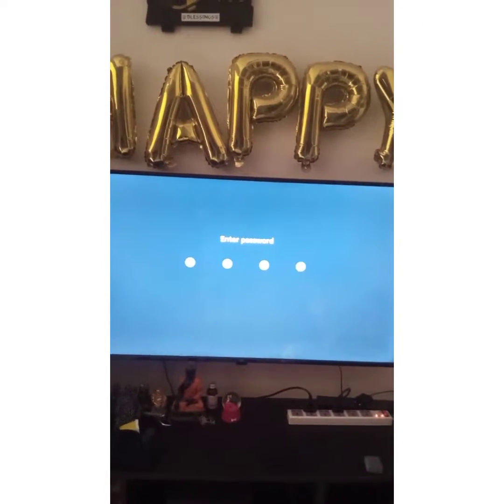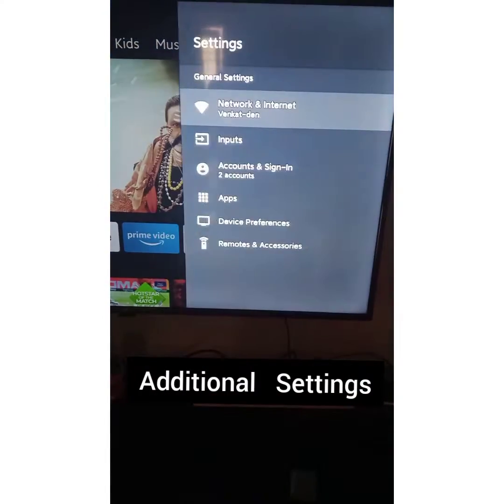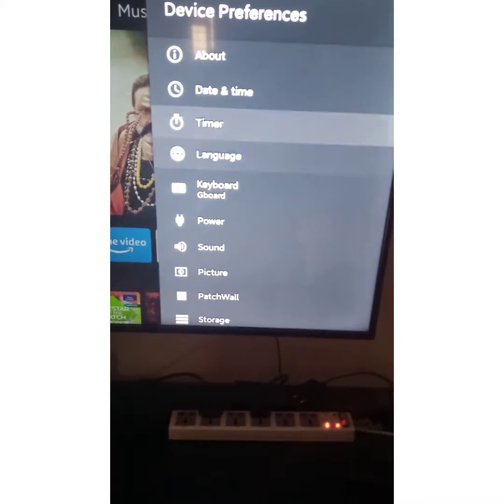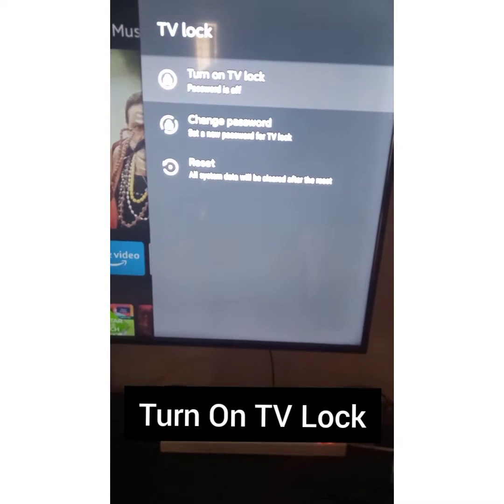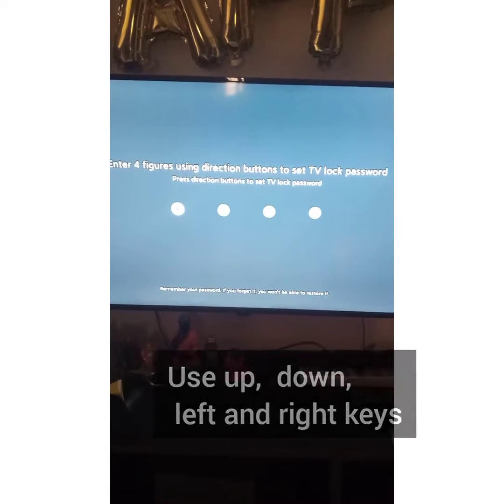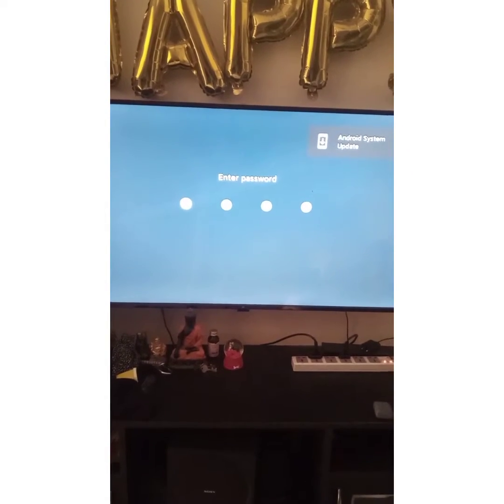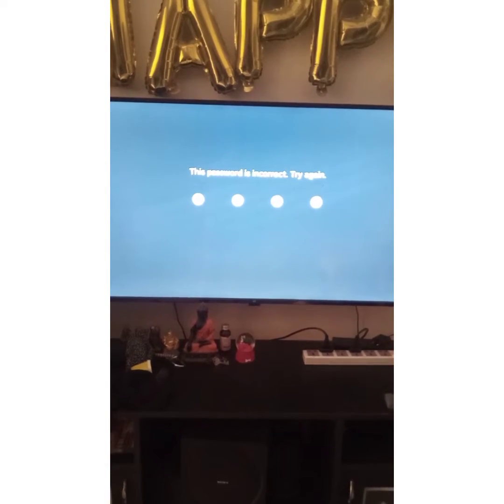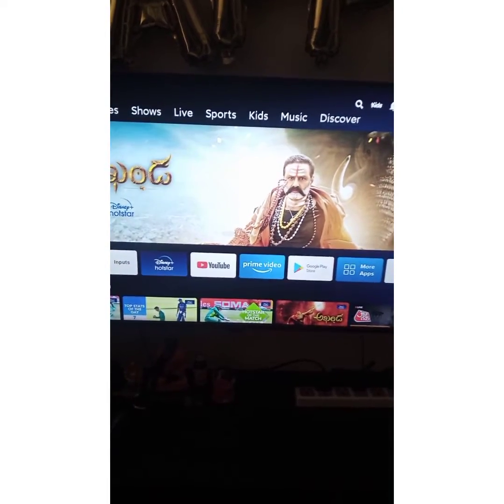How to set password in MI TV...